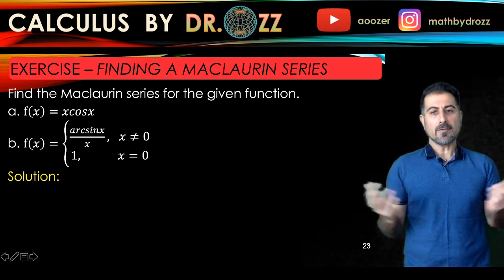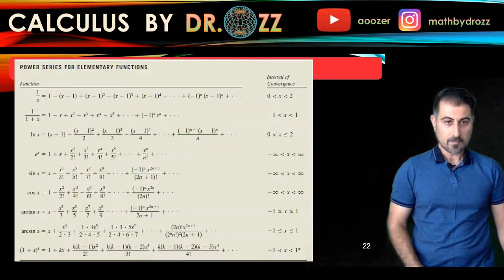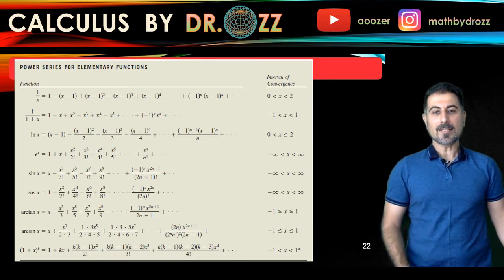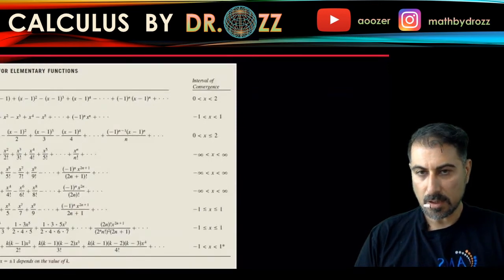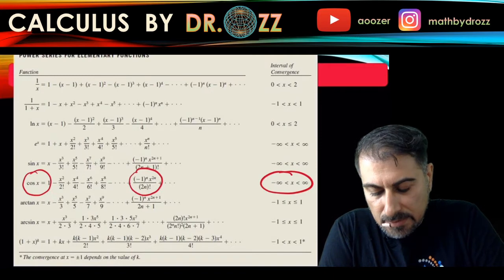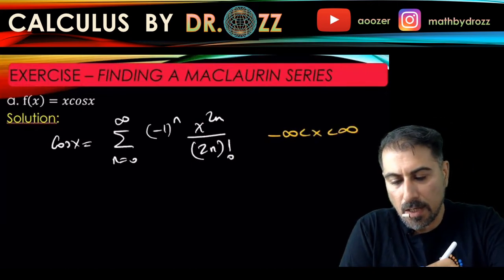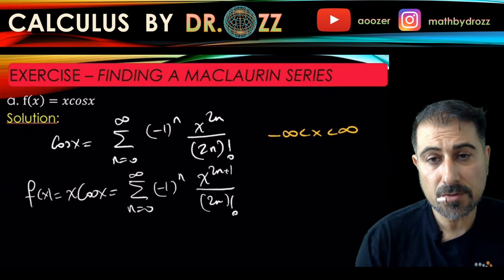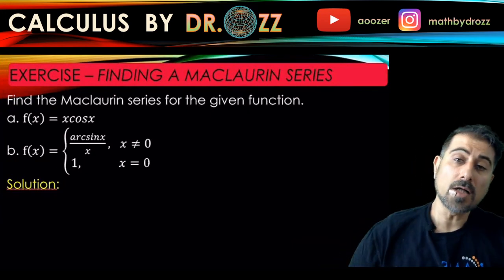How to Find a MacLaurin series for a Piecewise Function - Part 1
How to Find a MacLaurin series for a Piecewise Function

9 10 4a